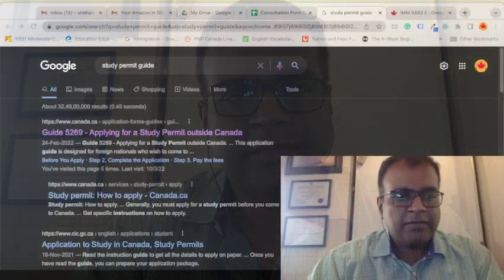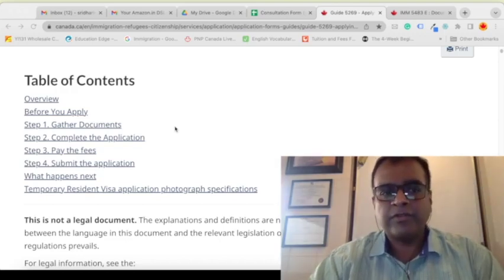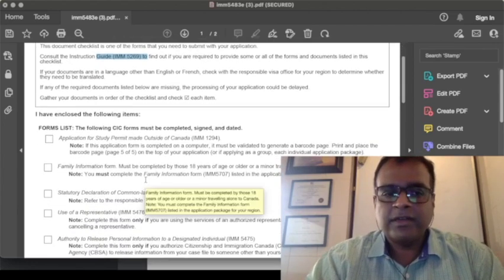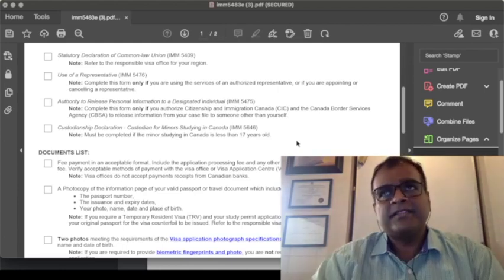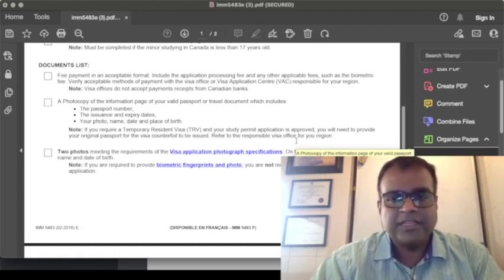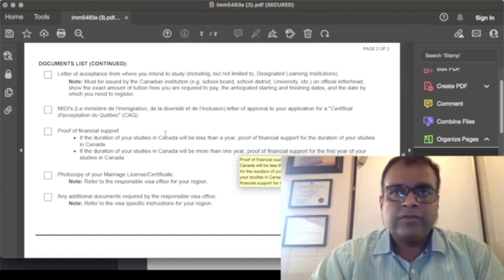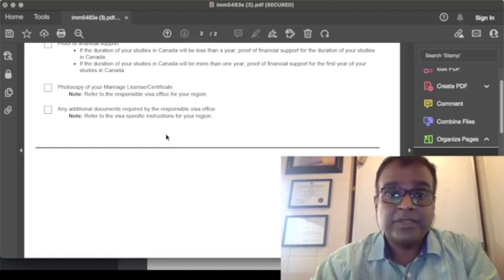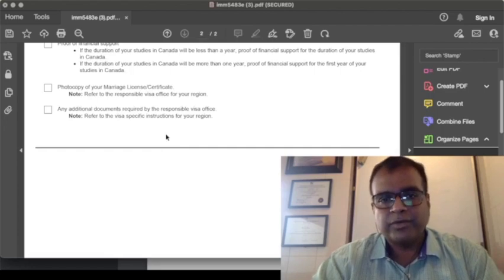Canada Study Permit Checklist | Document Checklist for Canada study visa | Study in Canada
In this video, I have tried to explain the Document Checklist provided by IRCC to international students going to Canada. Please note, Canadian Govt's requirements change and so do the rules. This video should be used only as a starting point in your application process and a student must use either the Study Permit Guide and/or the Checklist generated online when they are ready to apply.

Whether you want help with your entire application or just a (paid) consultation, we can help. Please write to us at sridhar (at) krishimmigration (dot) com or visit us at www (dot) krishimmigration (dot) com